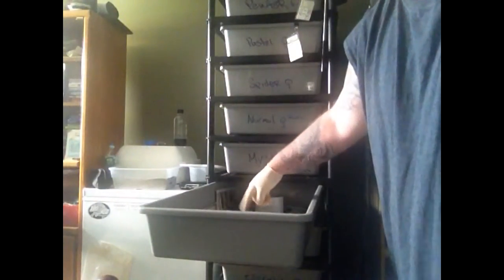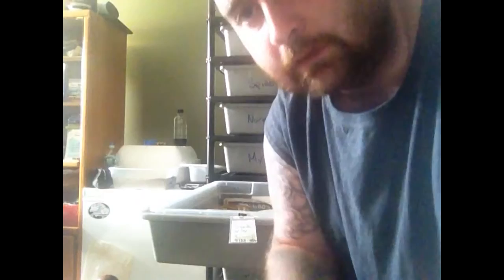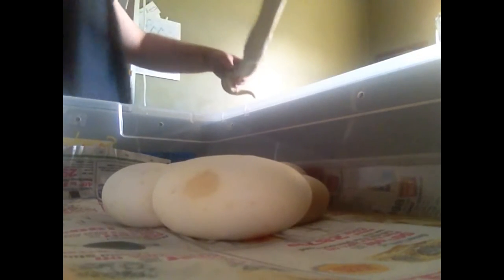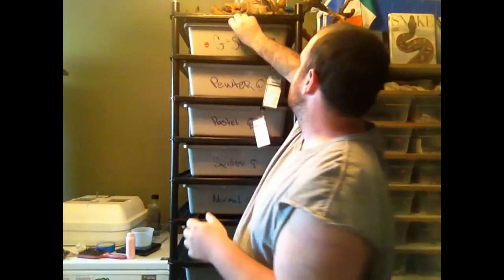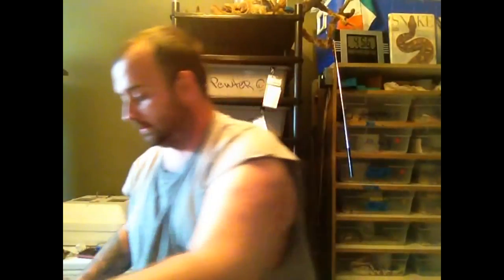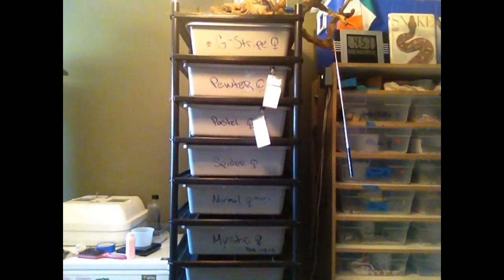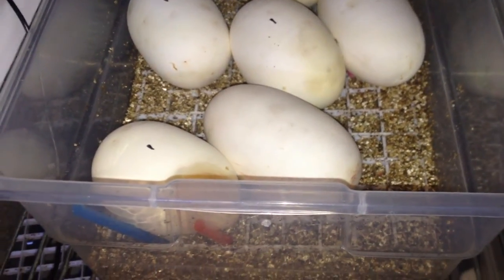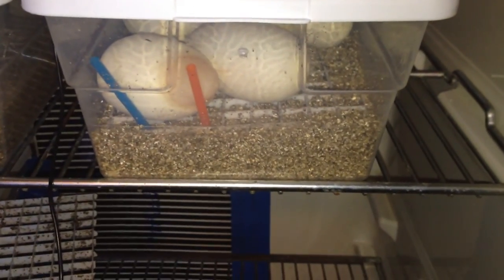Pastelyellowbelly x G-Stripe Clutch (Egg Bound) 7/9/14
oh man guys super happy to work down the road with this project but I am more glad that this beautiful girl layed her last egg
I recommend if that happens to you give it 48 hours and bring it to a vet